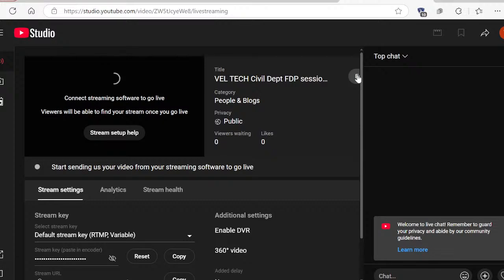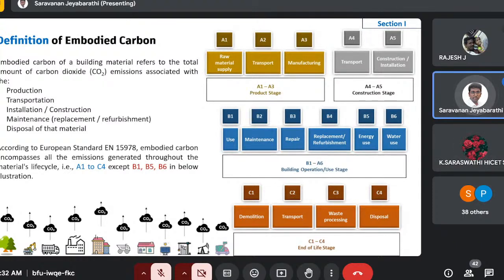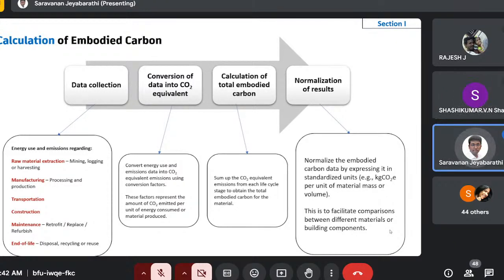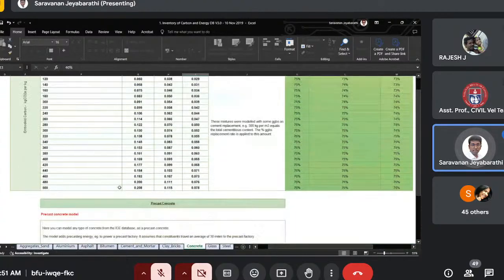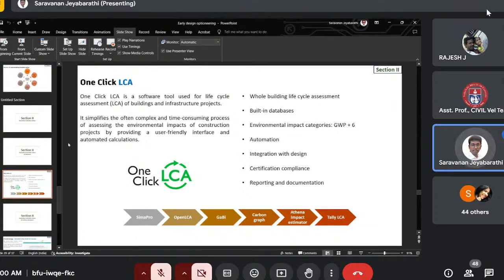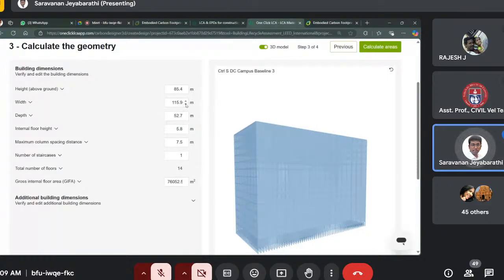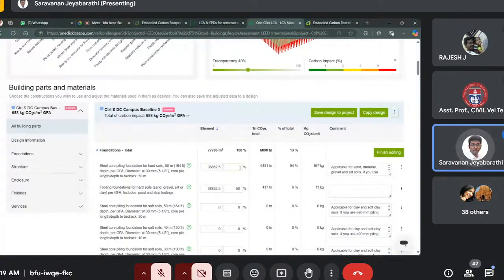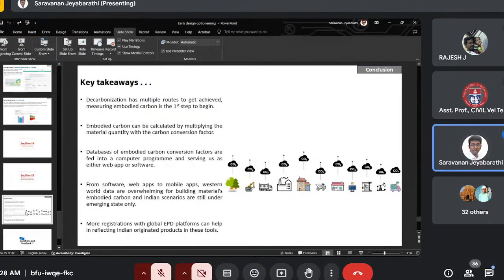VEL TECH Civil Dept FDP session 9